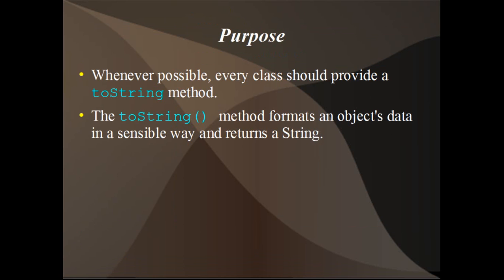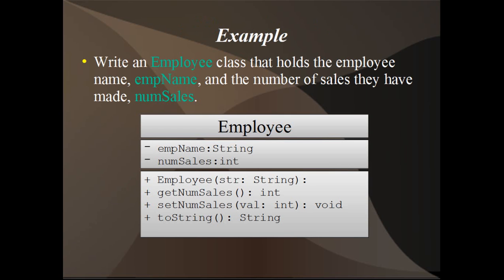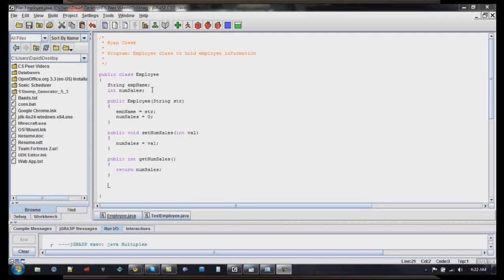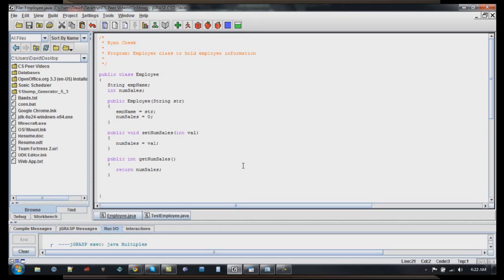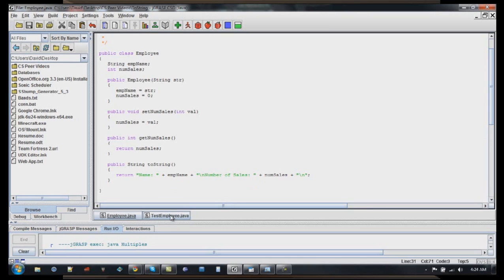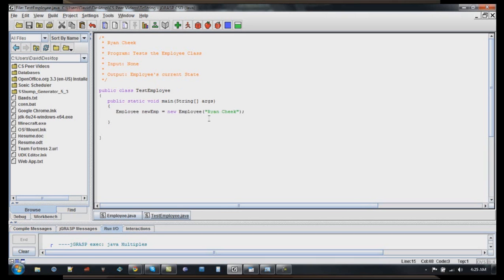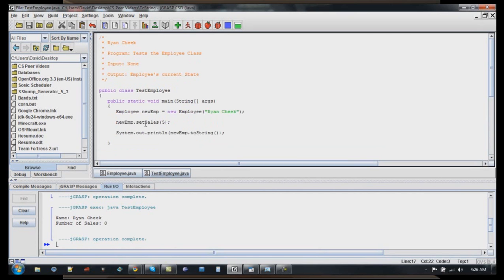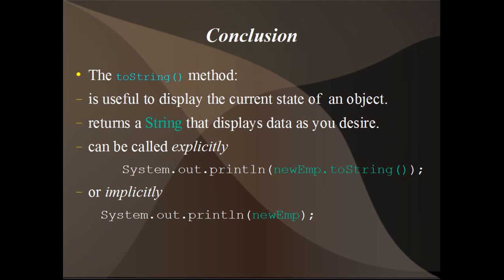toString.wmv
Java CS Peer Tutorial: The toString() method.